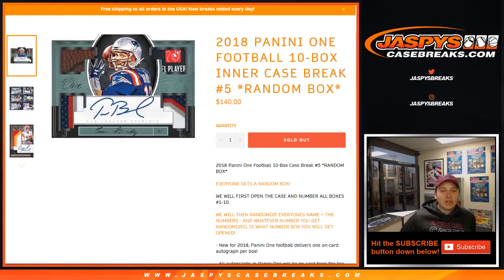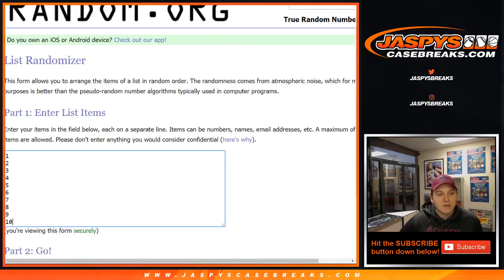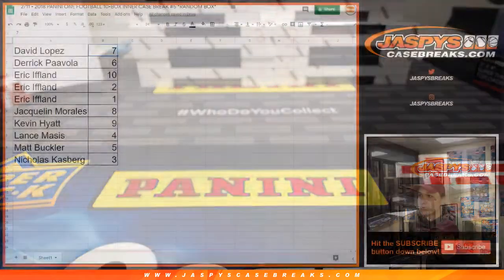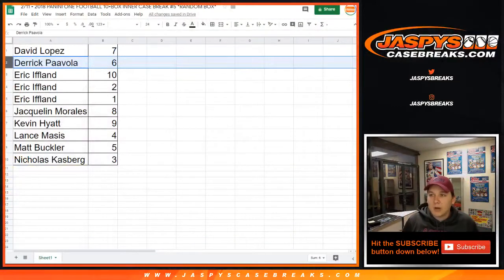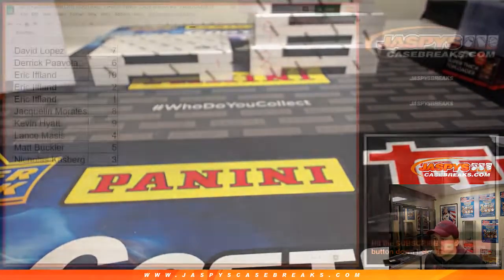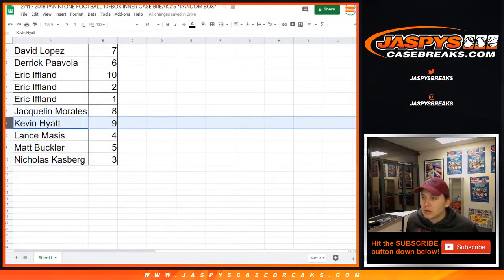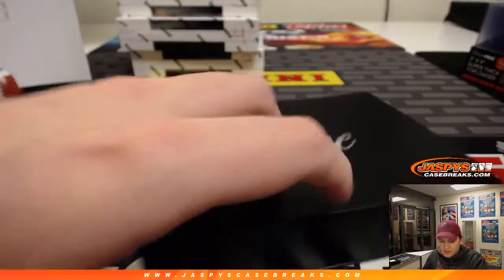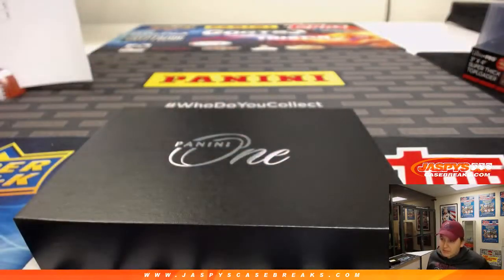2/11 - 2018 PANINI ONE FOOTBALL 10-BOX INNER CASE BREAK #5 *RANDOM BOX*